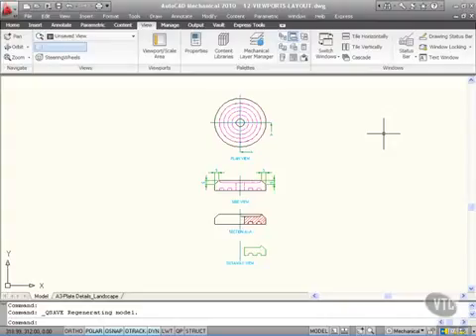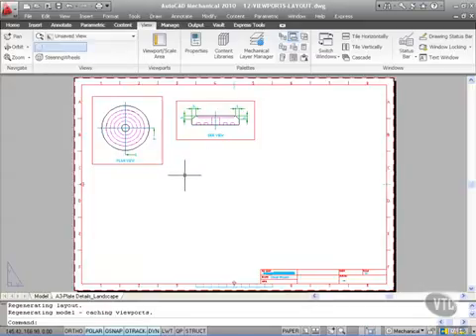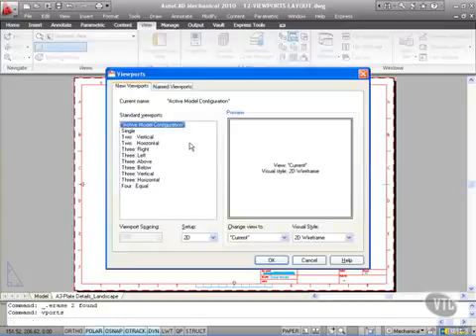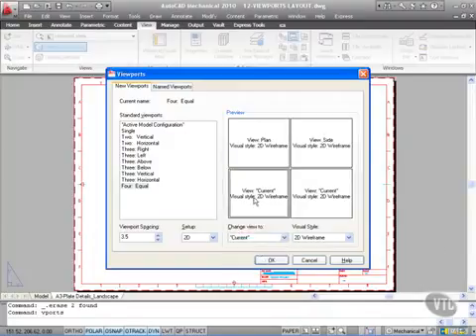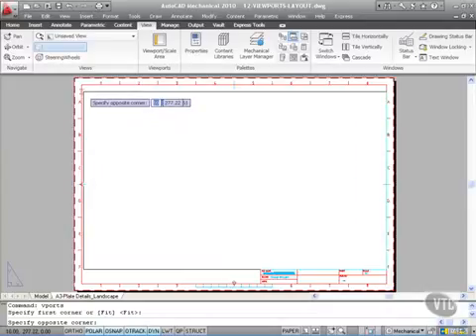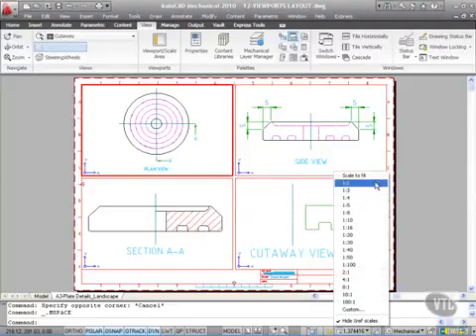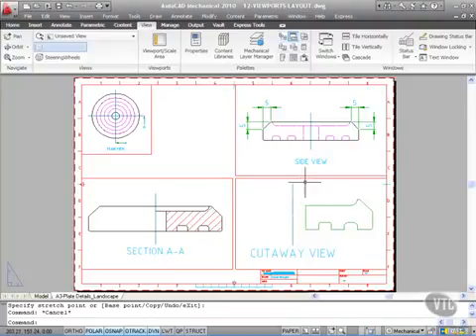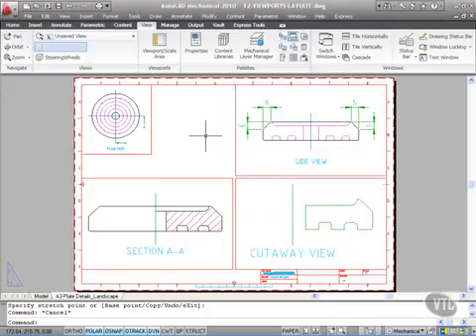74 Viewports Layout Autocad Mechanical Course